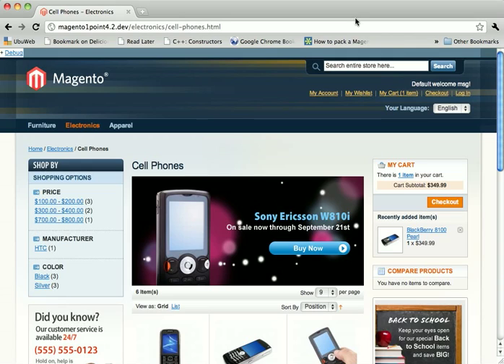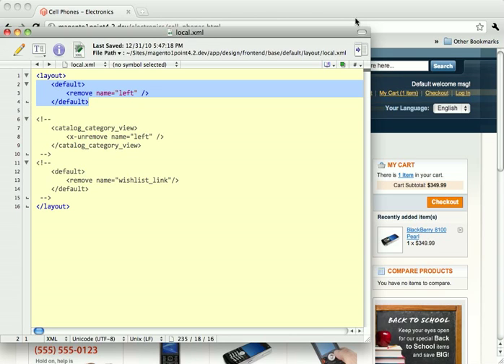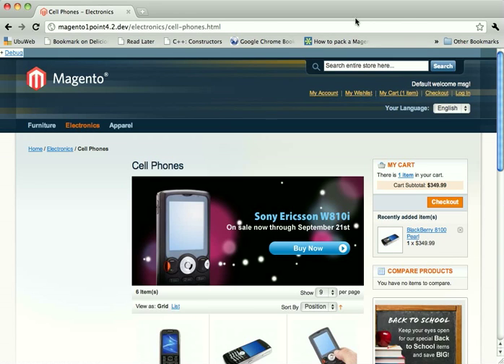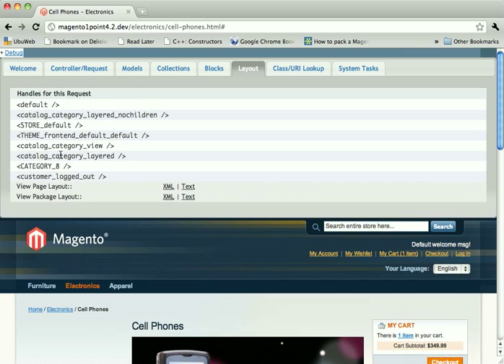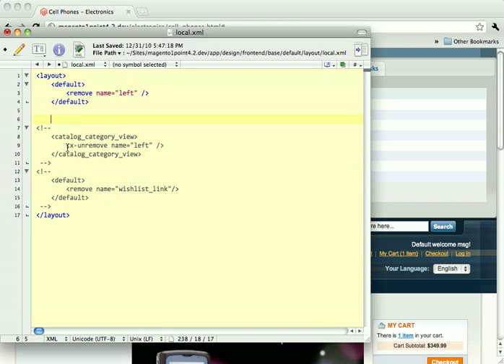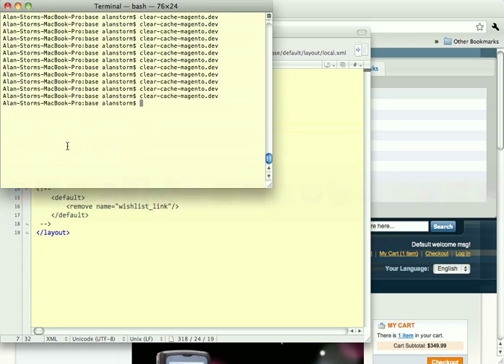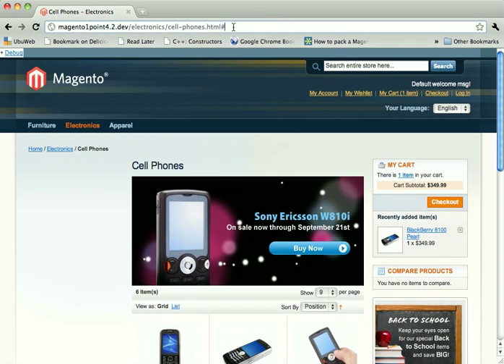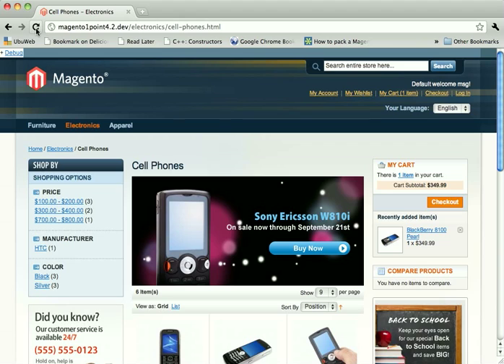Magento Layout "Un-Remove"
Screencast showing how to use the free Magento "Un-Remove" extension

Like this screencast? Then you'll love Commerce Bug. Commerce Bug is the must have Magento debugging extension for developers, designers, and system administrators.  Spend less time fighting Magento, and more time improving you store.  Get your copy today!